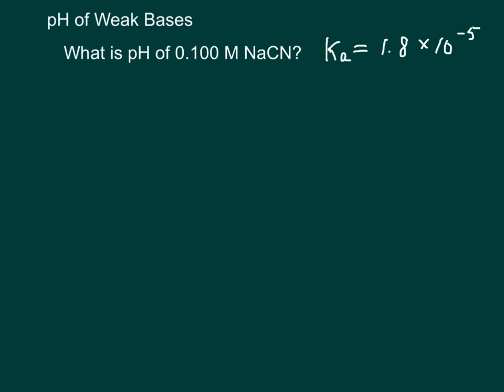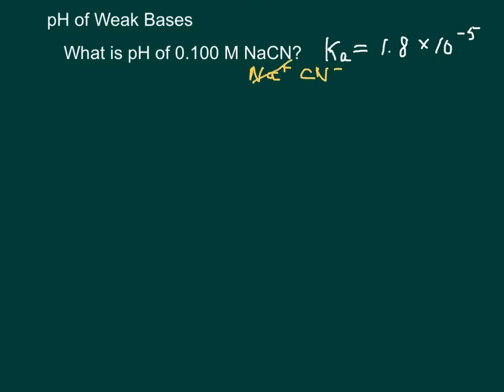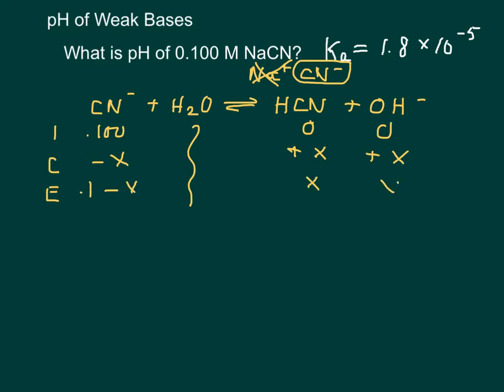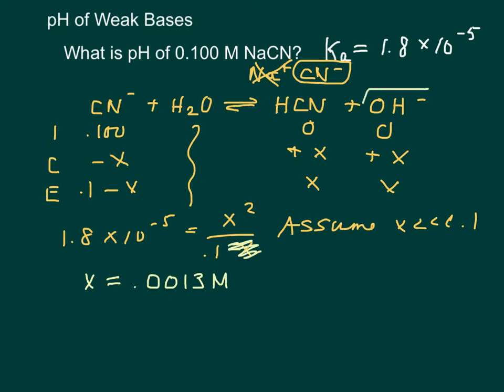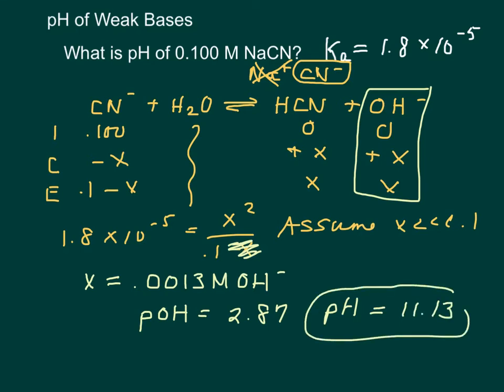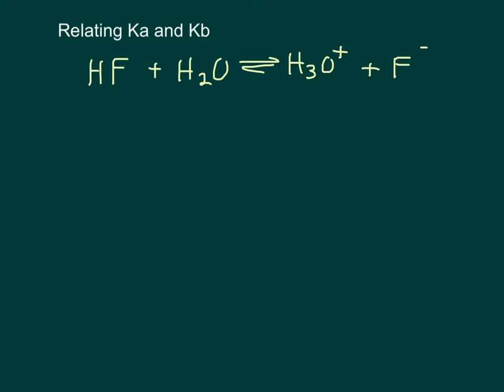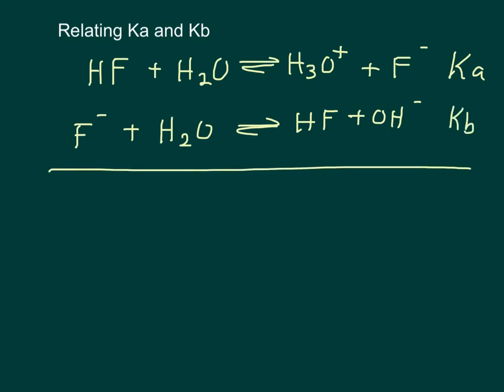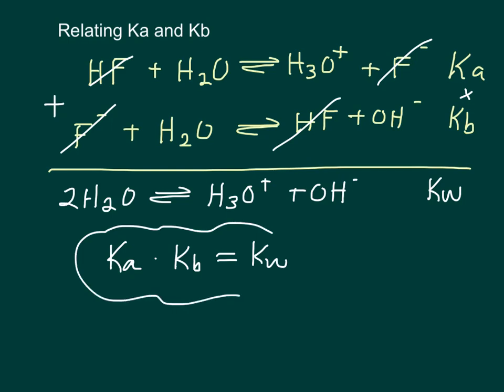pH of Weak Bases